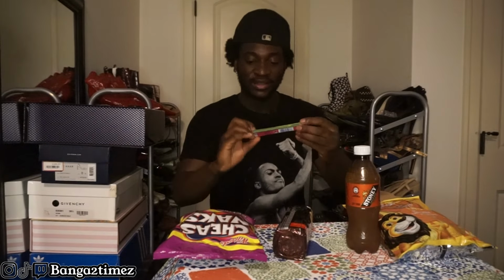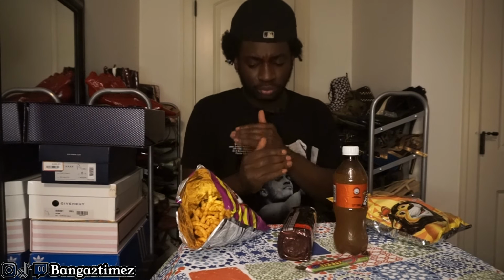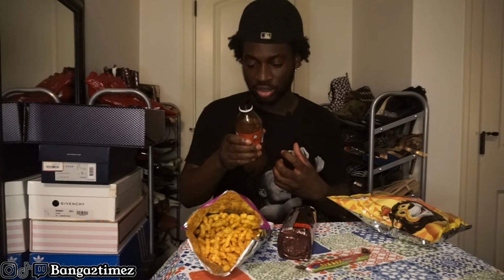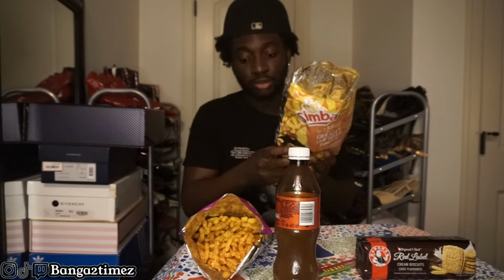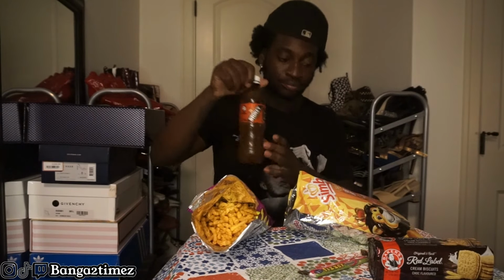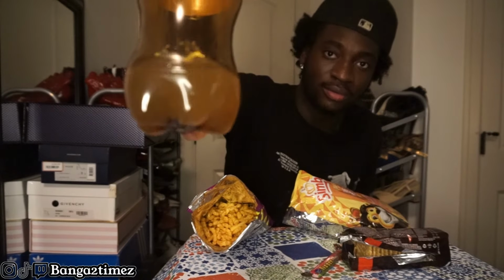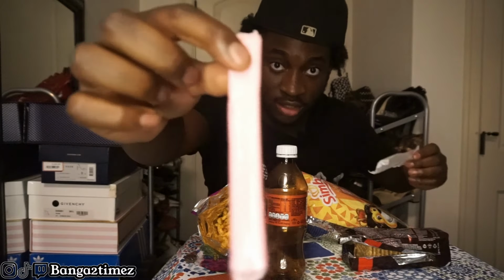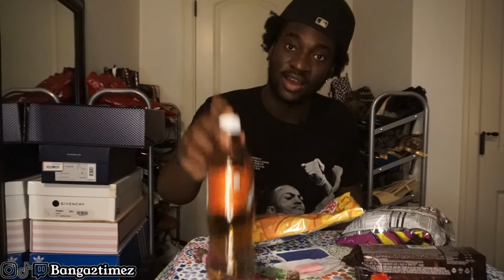CANADIAN TRIES SOUTH AFRICAN SNACKS AND RATES THEM! (YUMMY)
Link to original video:

 • Top 7 Nandos Ads ...

 • Top 10 Most Beaut...